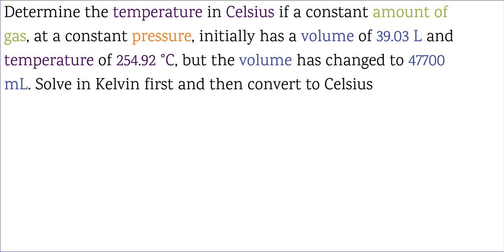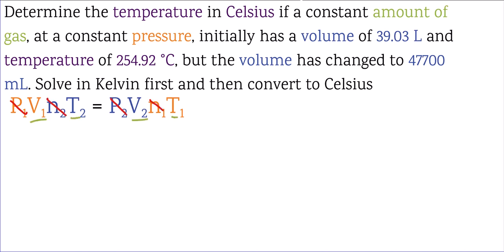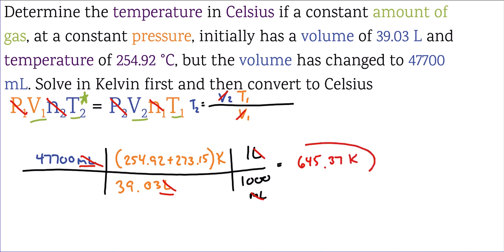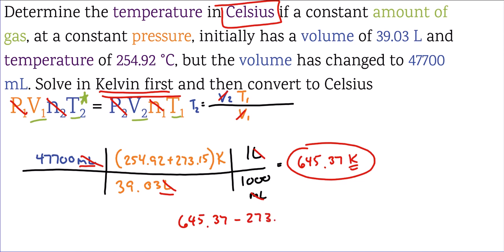11 Gas Laws - CW: Gas Laws Digital Worksheet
I've created a digital worksheet that covers all of the gas laws that are combined to make the ideal gas law.  There are 17 possible combinations:
P₁V₁n₂T₂ = P₂V₂n₁T₁

Ideal Gas Law:
P₁ = (n₁T₁P₂V₂)/(V₁n₂T₂)
V₁ = (n₁T₁P₂V₂)/(P₁n₂T₂)
n₁ = (P₁V₁n₂T₂)/(T₁P₂V₂)
T₁ = (P₁V₁n₂T₂)/(n₁P₂V₂)

Combined Gas Law:
P₁ = (P₂V₂T₁)/(V₁T₂)
V₁ = (P₂V₂T₁)/(P₁T₂)
T₁ = (P₁V₁T₂)/(P₂V₂)

Boyle's Law:
P₁ = (P₂V₂)/(V₁)
V₁ = (P₂V₂)/(P₁)

Charles's Law:
V₁ = (V₂T₁)/(T₂)
T₁ = (V₁T₂)/(V₂) - This video

Gay-Lussac's or Amonton's Law:
P₁ = (P₂T₁)/(T₂)
T₁ = (P₁T₂)/(P₂)

Avogadro's Principle:
V₁ = (V₂n₁)/(n₂)
n₁ = (V₁n₂)/(V₂)

Dalton's Law of Partial Pressures (as a relationship of P and n)
P₁ = (P₂n₁)/(n₂)
n₁ = (P₁n₂)/(P₂)

These videos utilize the CW: Gas Laws Worksheet and provide an example for each of the 17 possibilities.